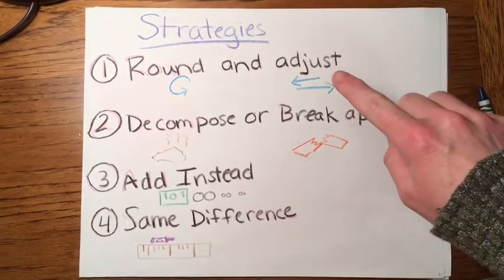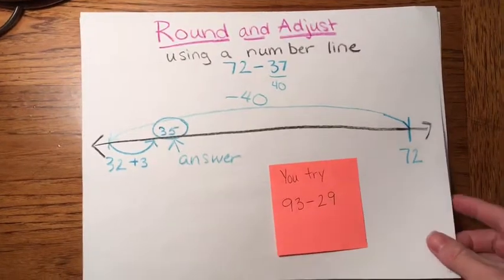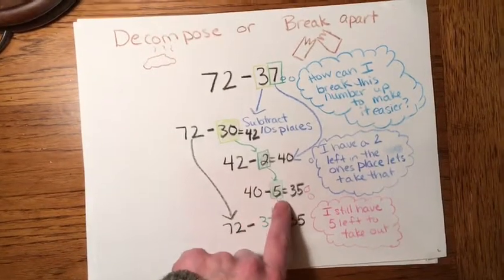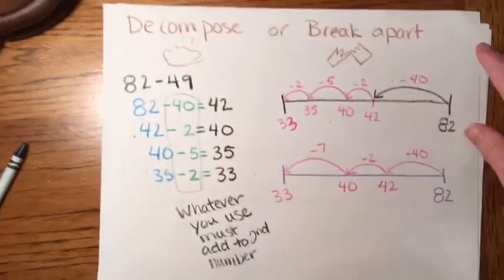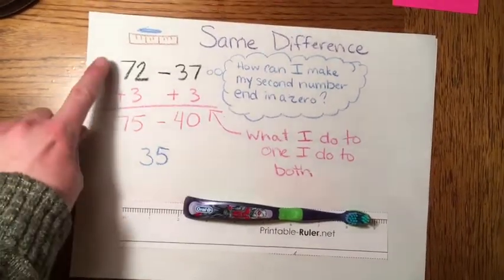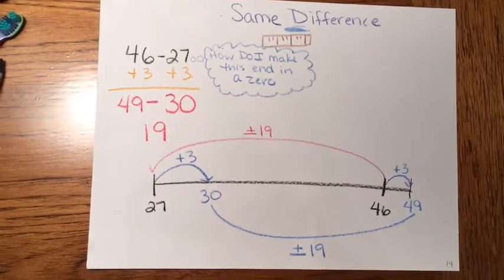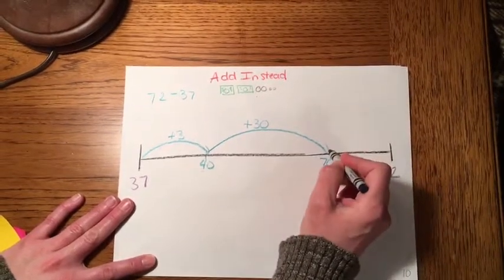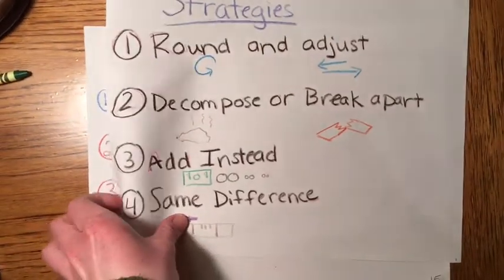Subtraction Strategies - Paper Slide Show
These strategies are used to build number sense and alternative methods to solving subtraction problems with students are still struggling with a traditional method. These strategies are based on ideas from the concept of using Number Talks. I used these strategies in my classroom during my weekly math workouts where students in an intervention classroom would work on building number sense through exploration of basic number operations.

I do not claim to be error-free, there is an error in the video that appears for around 30 seconds that I am aware of. If you see any other errors please feel free to let me know. I may not change the video but I know I can always get better.

Here us a link to a PDF with all the answers.

As mentioned in the video, I used a ruler printed with permission from the website.